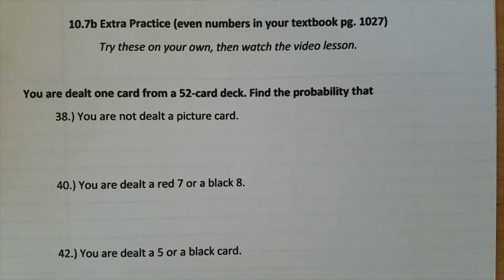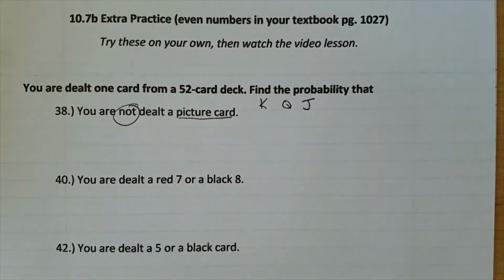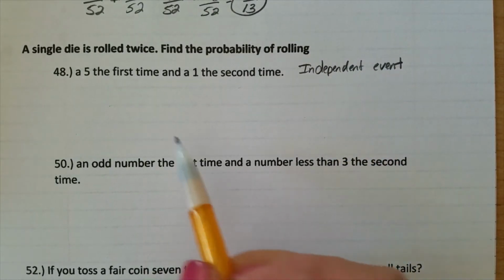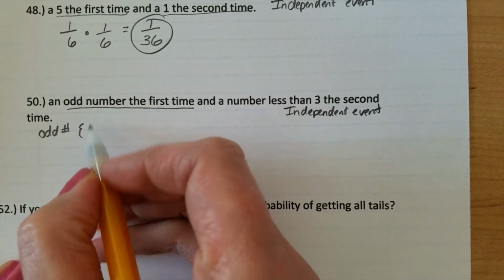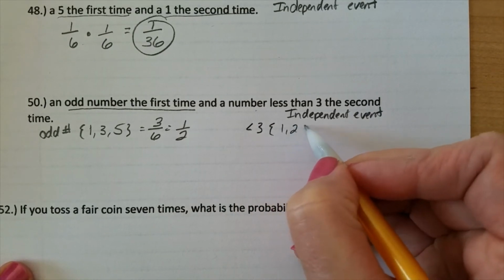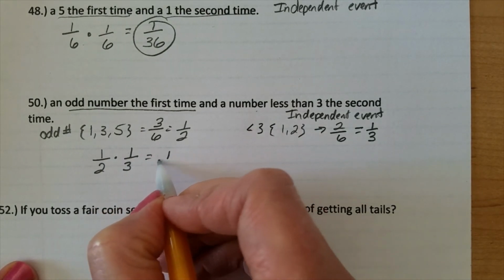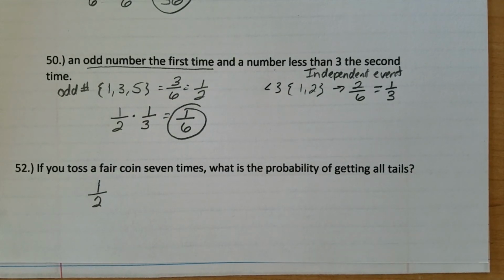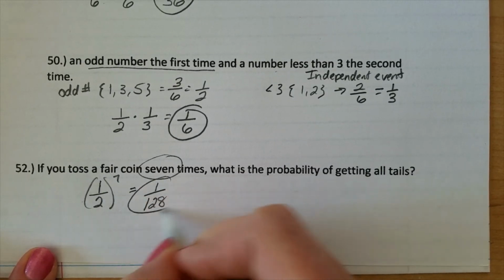10 7b Extra Practice